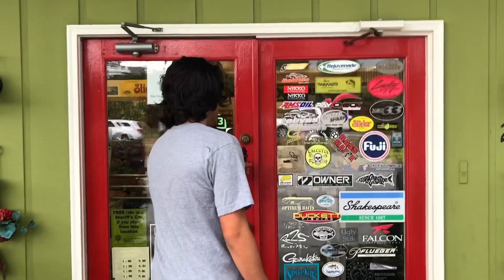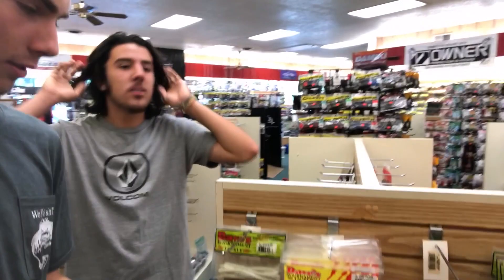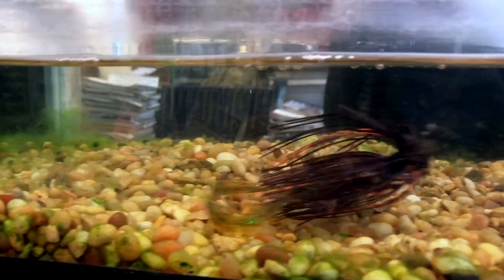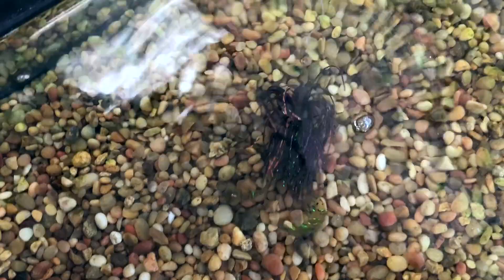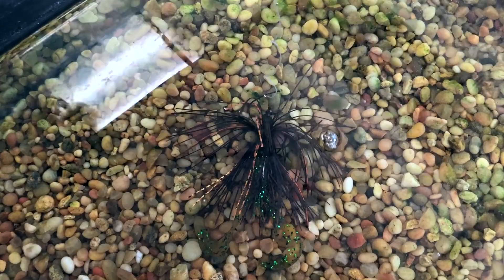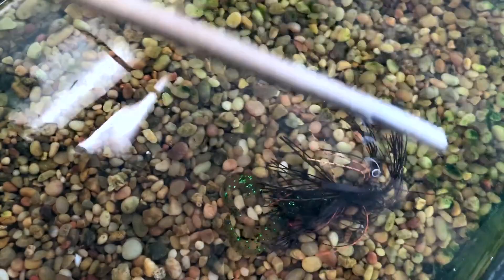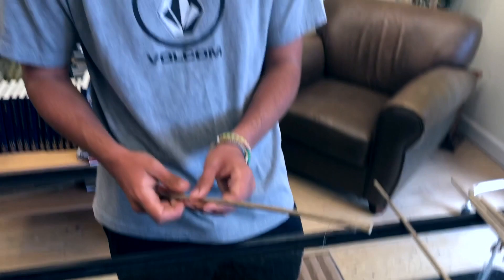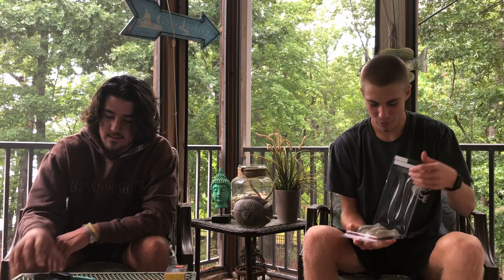Tackle Talks Episode 1: Rigged BIG Swimbaits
Made a trip to K&J Tackle Shop in Jamestown, NC. We got some cool stuff and reviewed our new tackle then gave it a dangle to show the action! Enjoy!

Camera Gear:
GoPro session 5

GoPro hero 4

SD cards